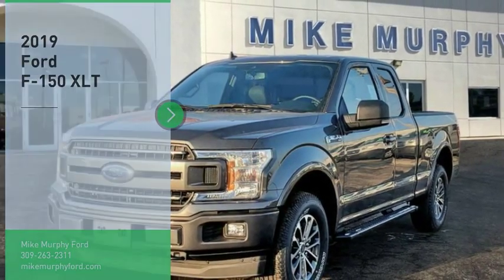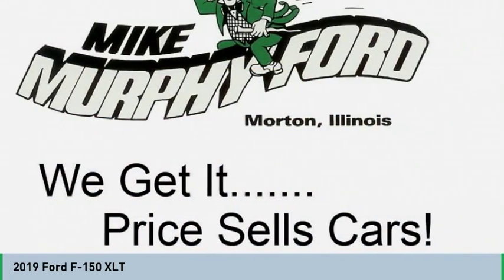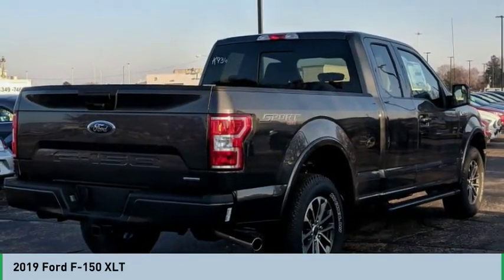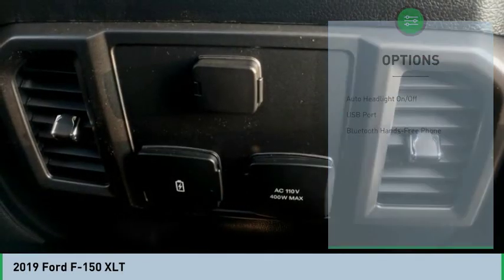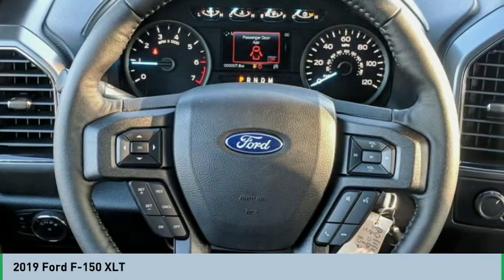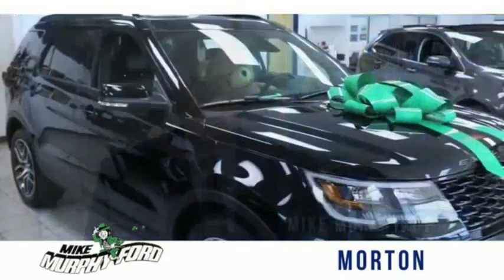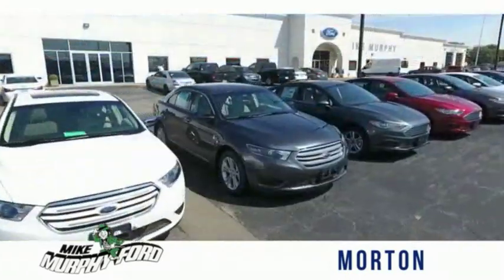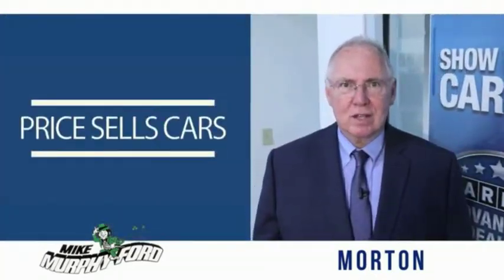2019 Ford F-150 2019 Ford F-150 FOR SALE C08471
565 W. Jackson St.

We get it... Price Sells Cars!!   * 6 Cylinder engine *   * Check out this 2019 Ford F-150 XLT * * 2019 ** Ford * * F-150 *  This Magnetic 2019 Ford F-150 XLT might be just the super cab pickup 4x4 for you.  It has a 6 Cylinder engine.  Flaunting a stunning dk. gray exterior and a black interior, this car is a sight to see from the inside out.  View this beauty and our entire inventory today! Call for more details.